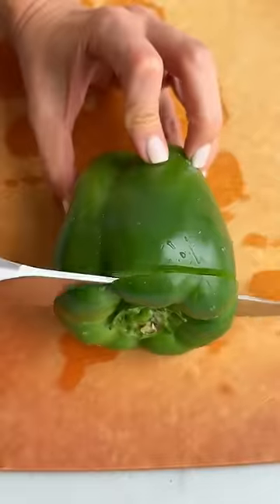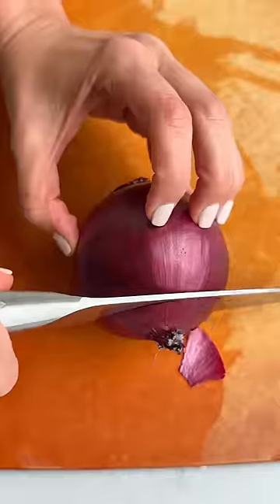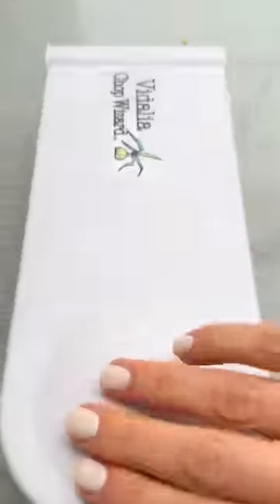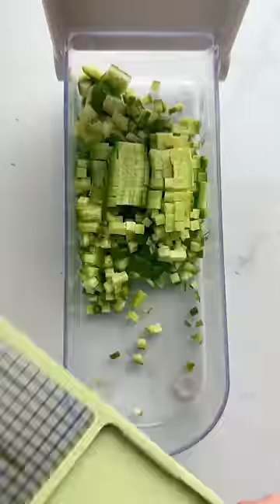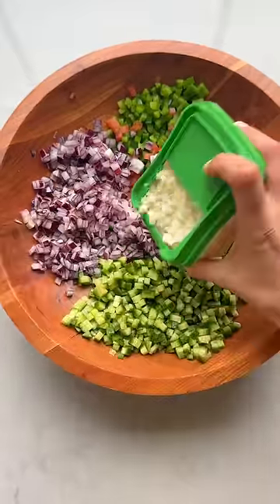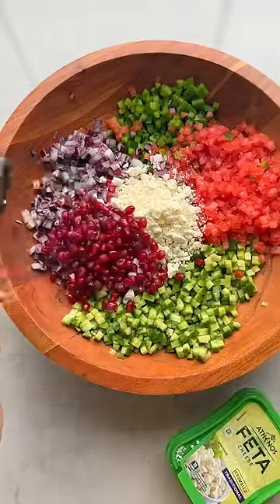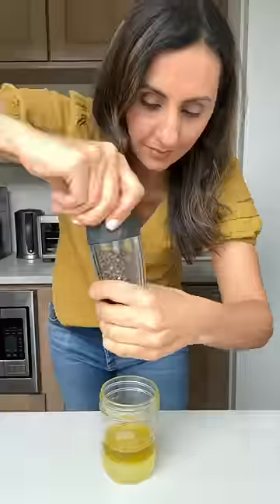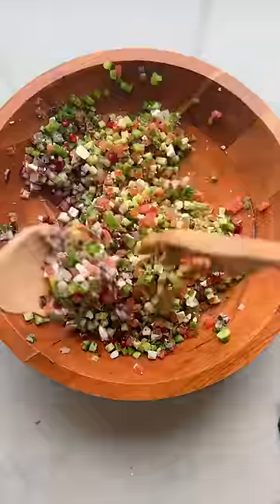How to eat more salads | FeelGoodFoodie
If you don't like salads, follow these three tips for more veggies in your diet: chop everything small, add cheese, and eat your salad with chips.

Easy Mediterranean-inspired healthy recipes for you & your family.

Welcome to Feel Good Foodie, where sogood meets good-for-you! I'm Yumna, founder of this channel, and I'm here to make healthy cooking a breeze for you and your loved ones.

I’m all about easy, last-minute meals and recipe ideas that don't compromise on flavor or nutrition. From fresh and convenient recipes to step-by-step tutorials, I’ve got you covered for those hectic days when you need a delicious meal fast!

Inspired by the Lebanese foods and dishes of my childhood, everything I make has a little Mediterranean, a lot of freshness, and a good dose of flavor. It’s not ordinary, but it is easy. Mostly, it’s good – so good!

I’ll inspire you with delicious, healthy recipes.
I’ll guide you through essential cooking tutorials.
I’ll entertain you with cooking videos that bring you into my kitchen.

I just launched Oath - my own brand of oat bars, overnight oats and granola!